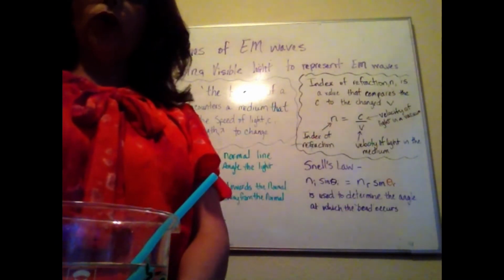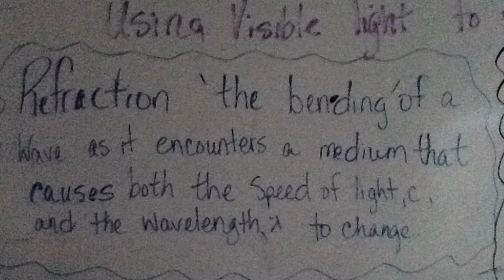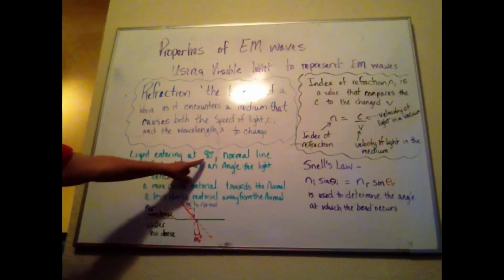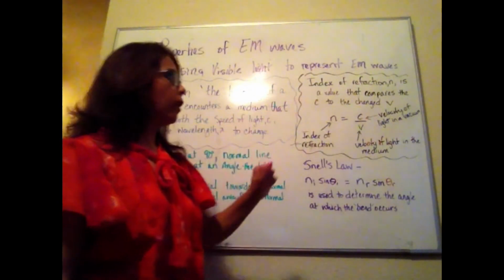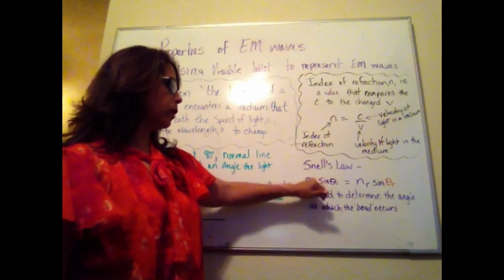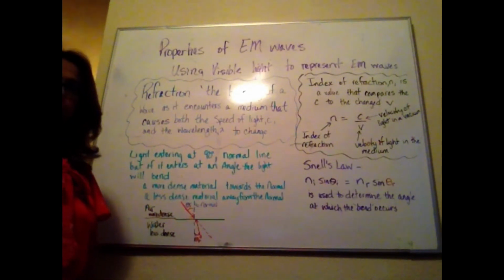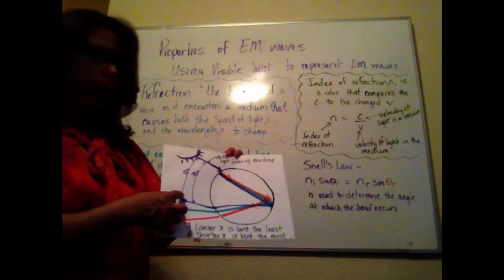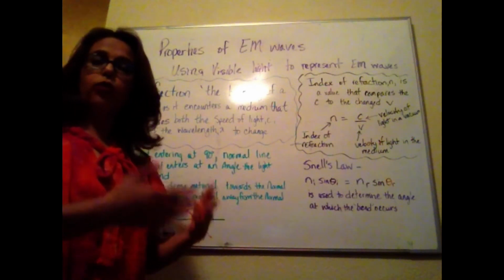Properties of visible light Refraction